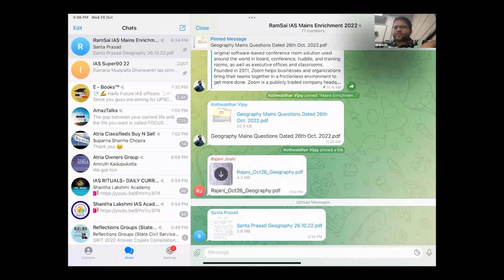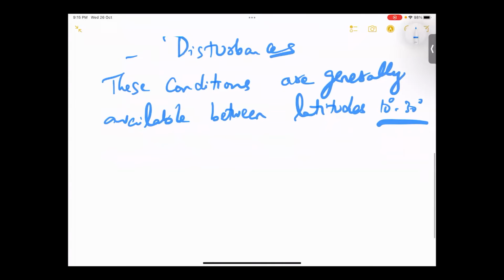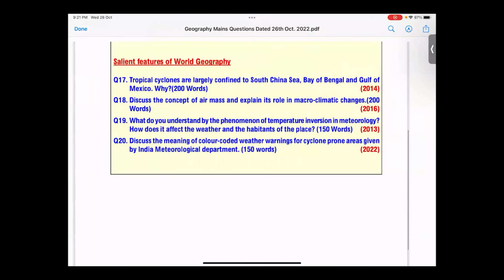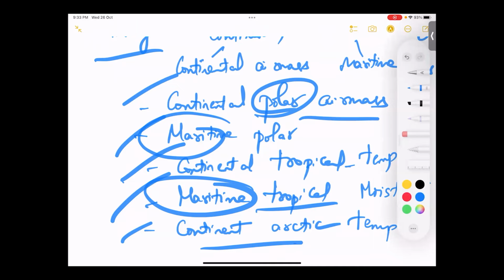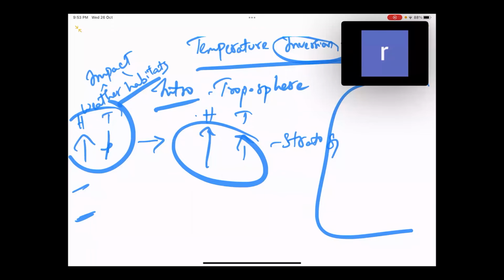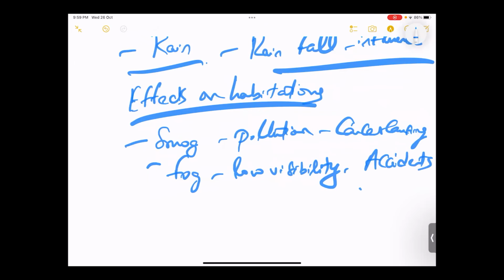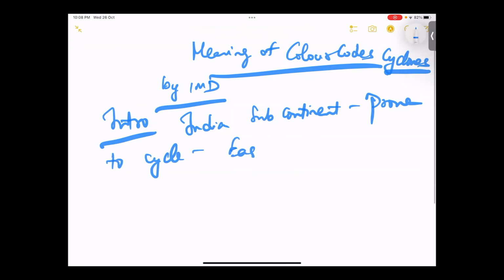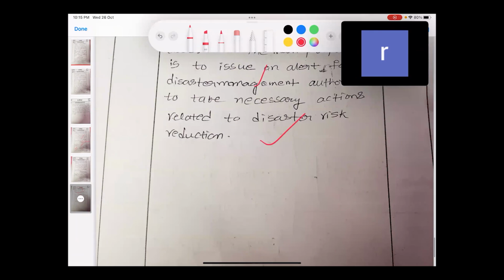Mains Enrichment-22| Geography | 22nd Oct 22 | RamSai IAS